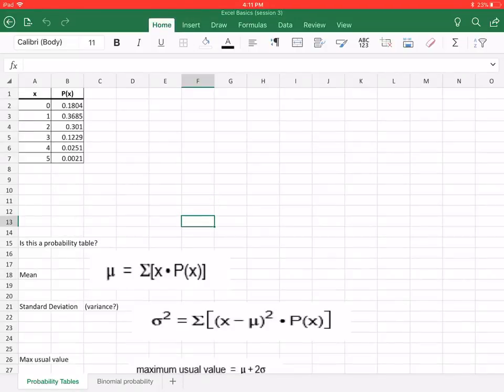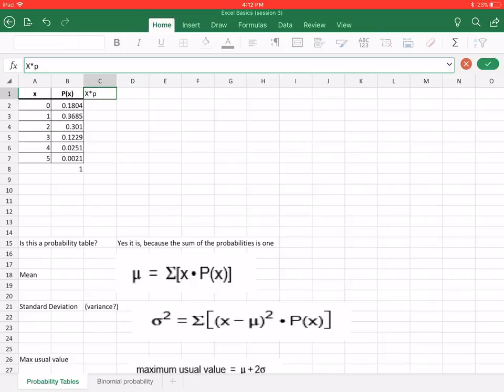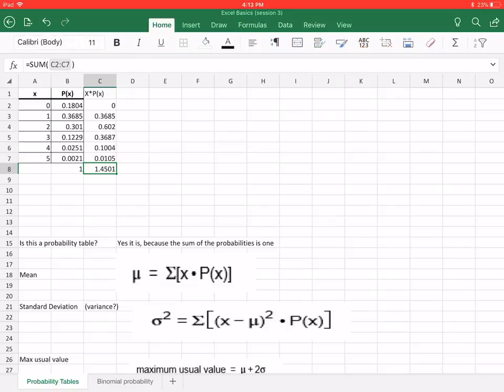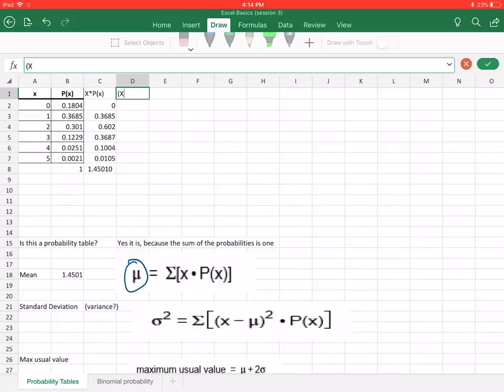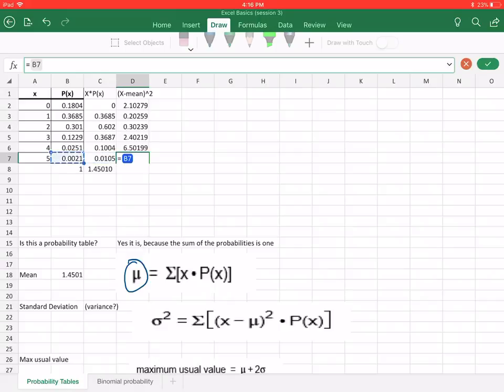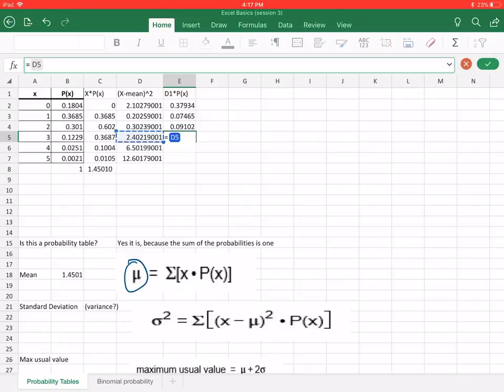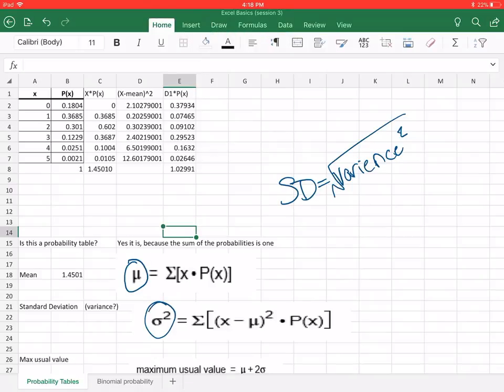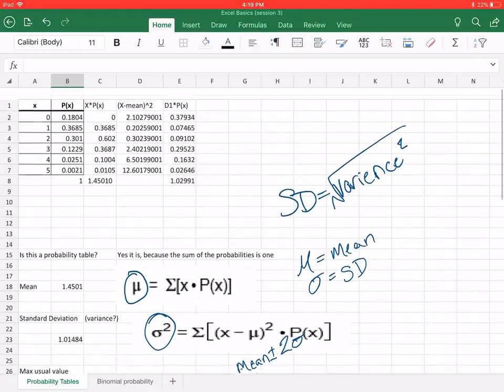Probability Tables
Finding the:
Mean
Standard deviation (and variance)
Max and minimum values
Of a probability table.